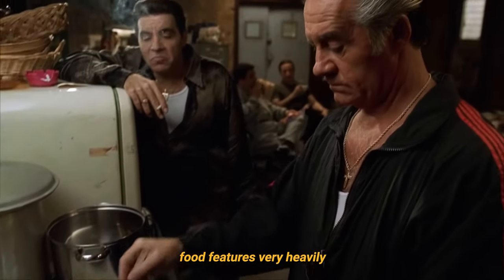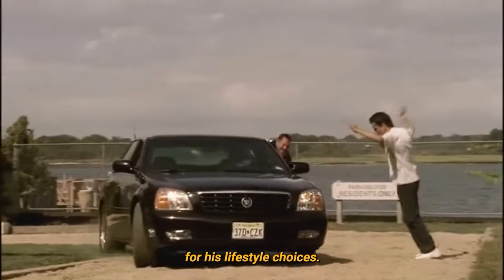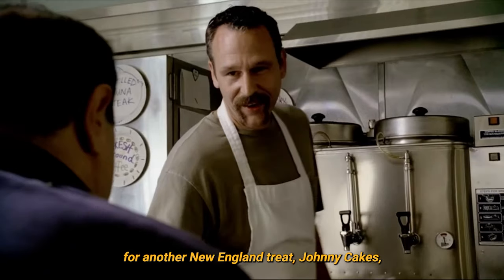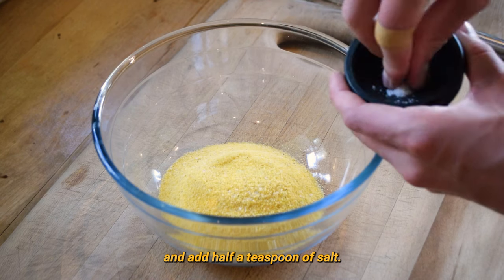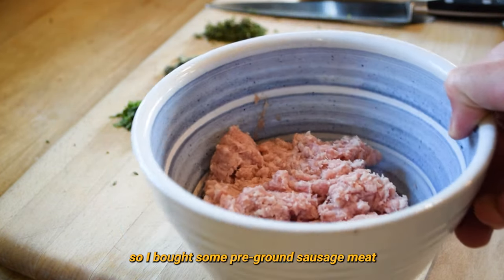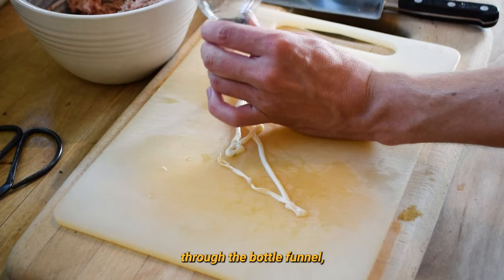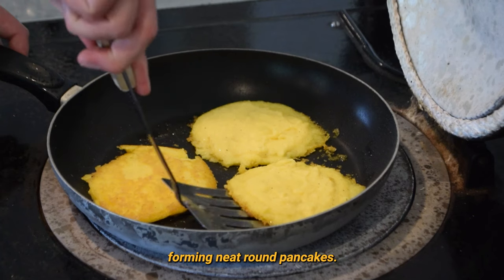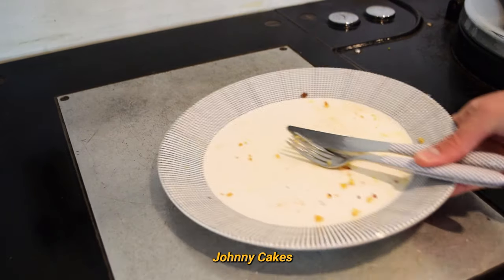How to make Johnny Cakes (The Sopranos)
Throughout 'The Sopranos', food features very heavily, and amongst the myriad characters of the show one of the greatest fans of food is clearly the capo Vito Spatafore. On his little vacation to New England, Vito develops a taste for Johnny cakes - today we will recreate these cornmeal pancakes from 'The Sopranos'.

- Woke Up This Morning (Instrumental)
- Xzibit - Paparazzi (Instrumental)

Recipe:

Take 1 cup cornmeal and add 1 ½ cups of boiling water, stirring the cornmeal as you do so. Add 1 1/2 tablespoons of butter and 1 teaspoon of salt to the mixture too, stirring well so it forms a nice semi-thick batter. Set to one side.

For the sausage seasoning you’ll need sage, thyme and basil. Chop all the herbs finely. Add the herbs to pre-ground sausage meat, along with a generous helping of pepper and salt. Mix well.

If you don't have a sausage stuffer, improvise with half of an old plastic water bottle. Take sausage casings, tie off one end, and attach the open end to the bottle – this will function as a funnel. Now stuff the sausage meat through the bottle funnel, filling the sausage casing. When you’re happy, twist each segment to create links.

Add the sausages to a pan with a little oil, and cook them till they’ve browned off a bit – then transfer to the oven to cook while you fry the Johnny Cakes. Heat a pan up to medium high heat and melt a good amount of butter in the pan. Now add a ladleful of batter to the hot pan, forming neat round pancakes. Watch the johnny cakes closely as they cook, ensuring that they do not burn. A few minutes each side should suffice. Cook until golden brown. Serve with butter and maple syrup.